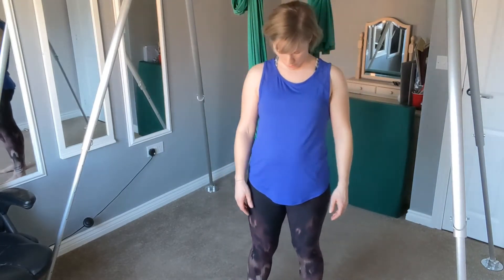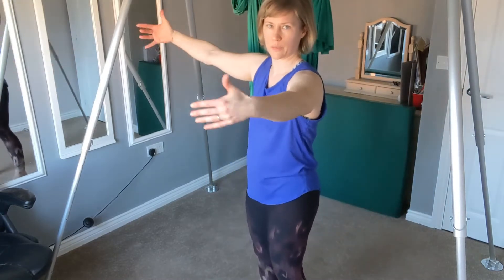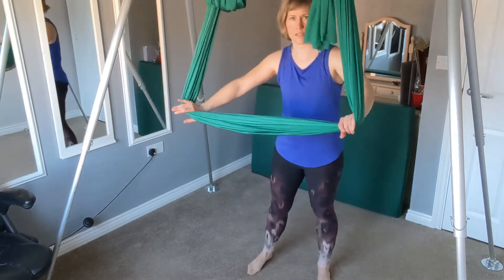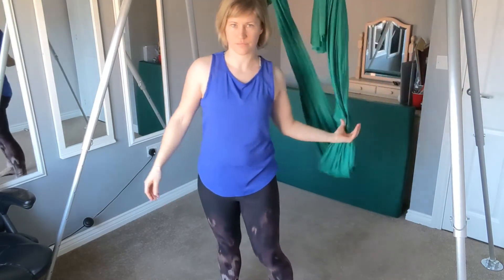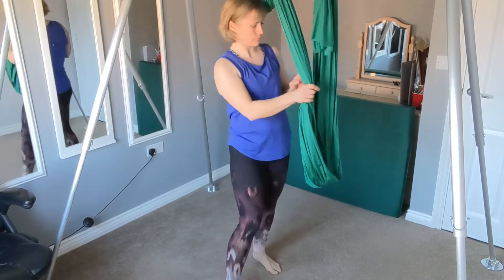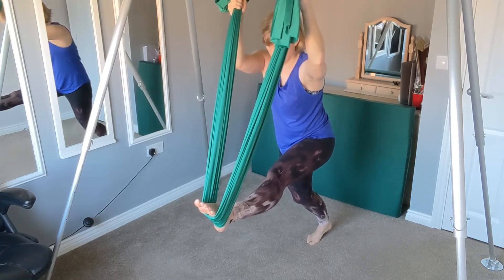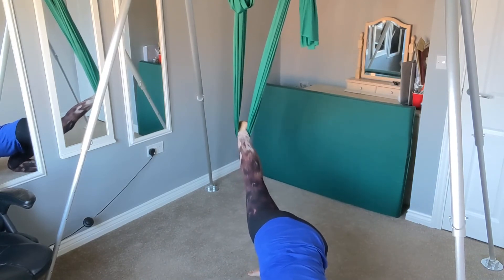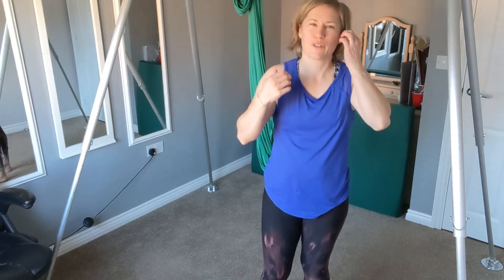Aerial Hammock Cool Down Follow Along for beginners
After a workout in the aerial hammock/ sling use this follow along cool down to get you ready to continue your day. Suitable for beginners. Floor based and using the hammock.